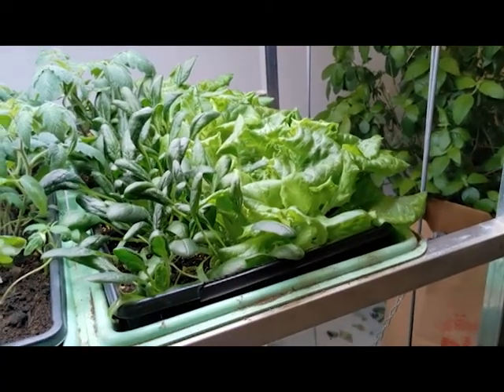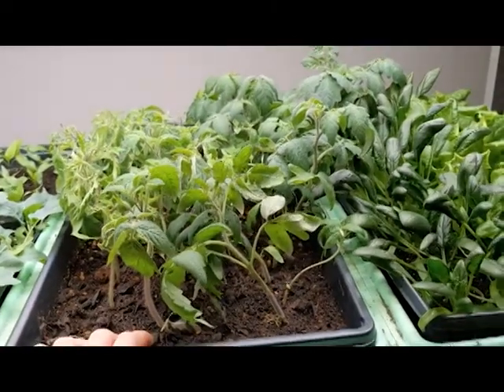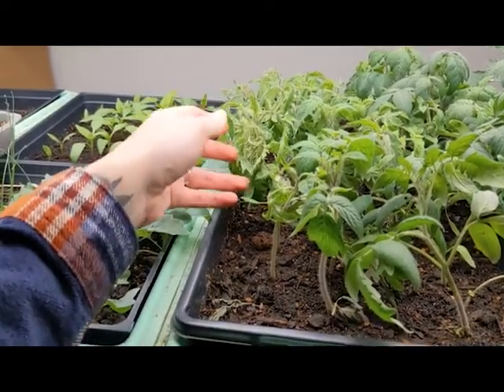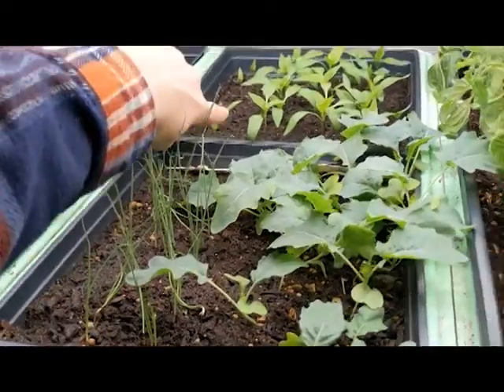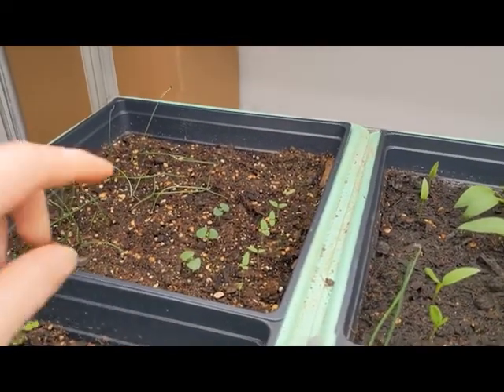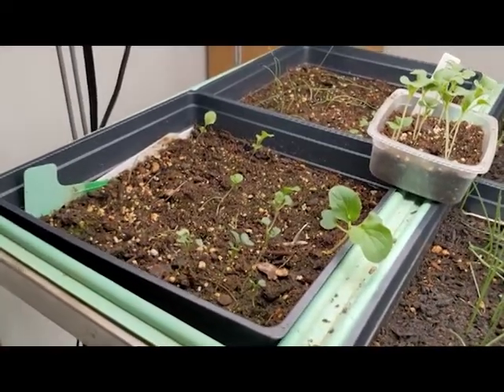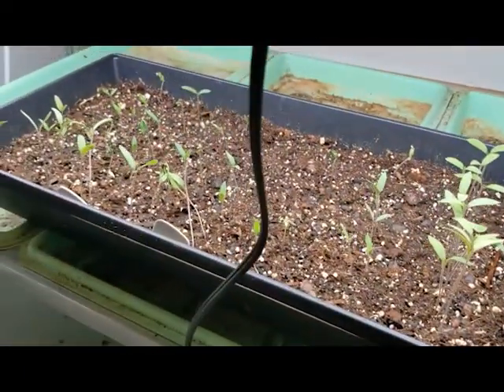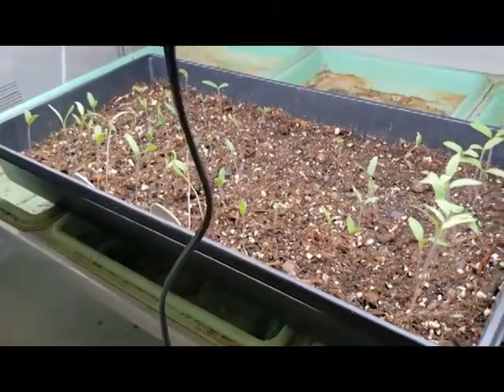Veggin' Out Gardening - Zone 5 03-12-22 New Cold Frames!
This week I figured out how to attach the cold frames to my garden bed.  I also planted more lettuce and basil and am trying out lemon grass!